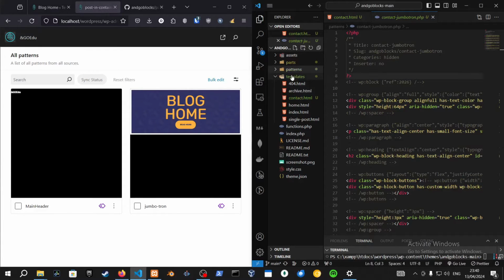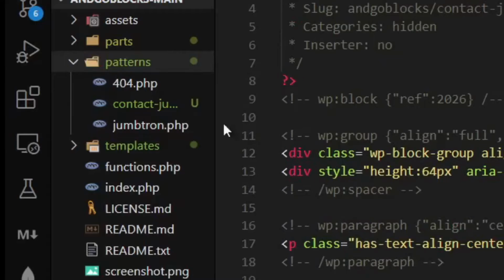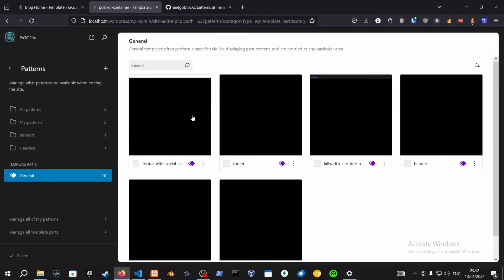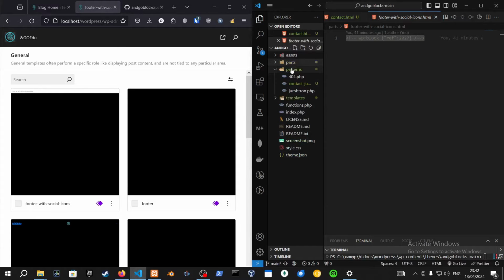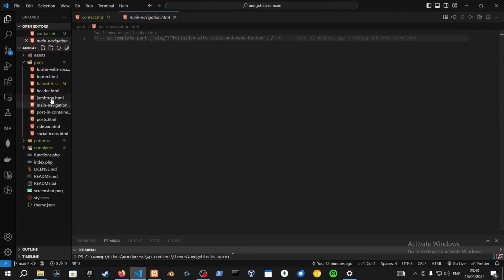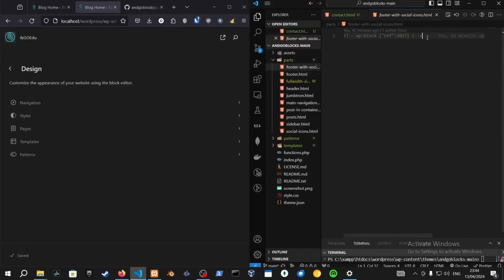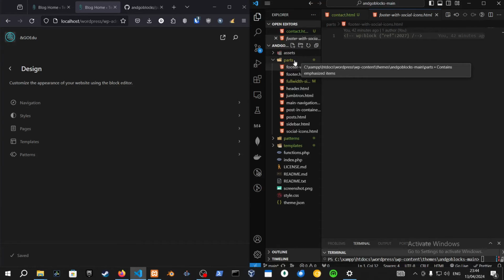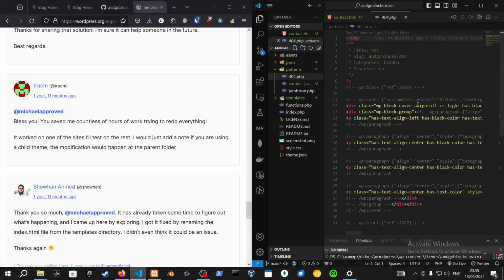Advanced WordPress #20 - Why Use Patterns and when to use template-parts.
00:00 - 00:15 🎬 Introduction
00:15 - 00:30 🧩 Patterns
00:30 - 01:00 💻 Pattern Example - PHP Code
01:00 - 01:30 🔄 Template Parts - Reference Code
01:30 - 02:00 🚫 Avoid Block Deleted by Using Patterns
02:00 - 03:30 ⚖️ Inconsistencies in Template Parts
03:30 - 04:25 🔄 Block Deleted or Unavailable - Common Issue
04:25 - 04:35 👋 Outro

References 📚